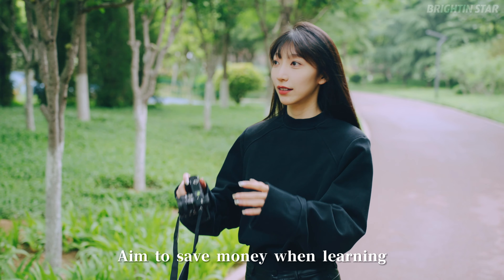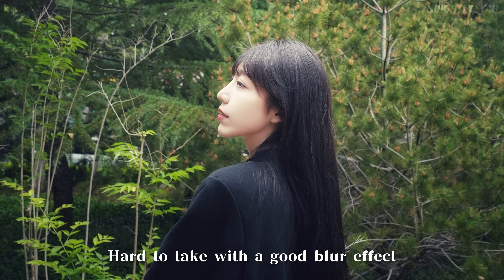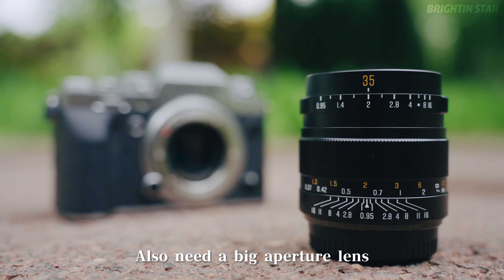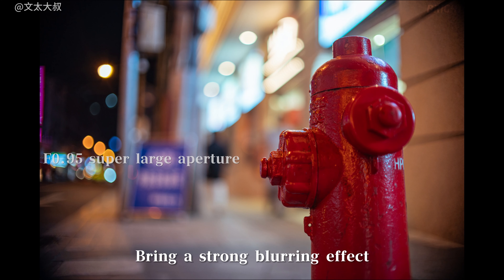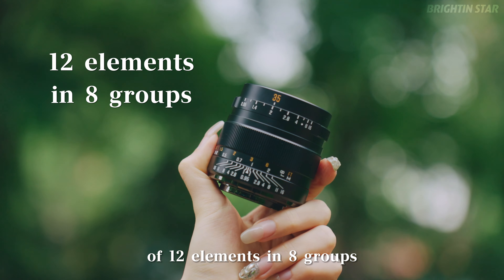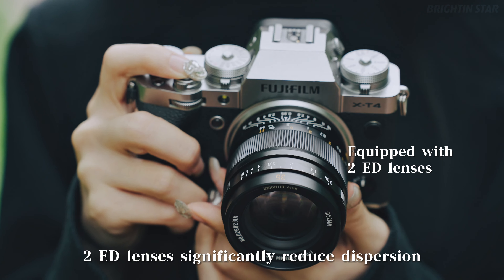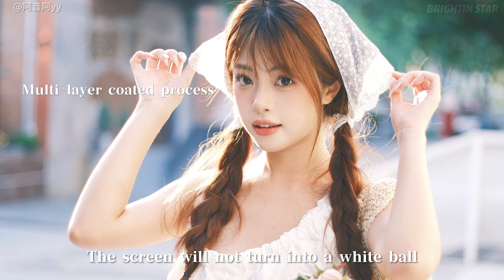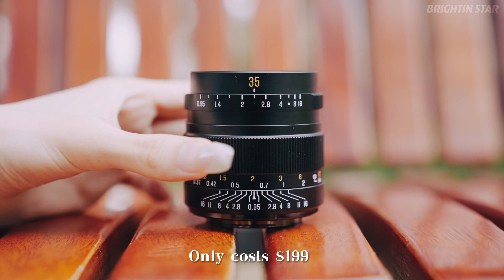Large Aperture Display of Brightin Star 35mm F0.95 APS-C lens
Brightin Star 35mm F0.95 APS-CUltra Large Aperture Manual Focus Lens

Key Features:
✅Aperture:F0.95-F16
✅Excellent night scene imaging performance
✅Filter Diameter 52mm/Focal Length 35mm/ N.W 0.36kg
✅APS-C lens fit for Canon-EOS-M/Nikon-Z/Sony-E/Fujifilm-X/M4-3 mount/Canon-RF